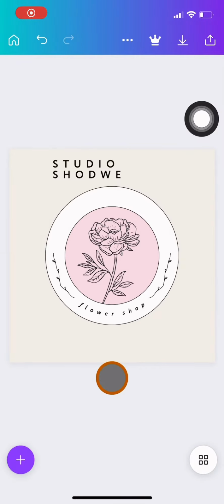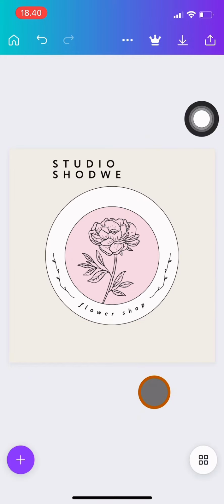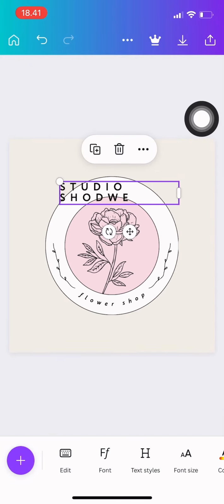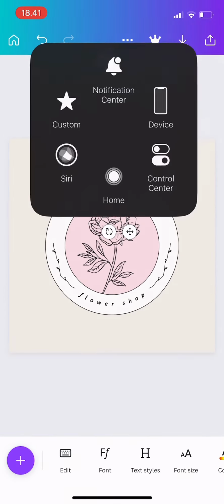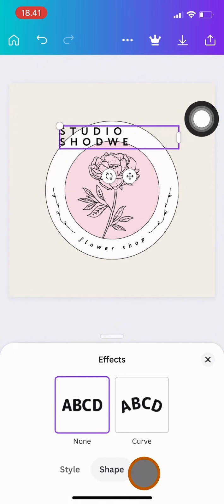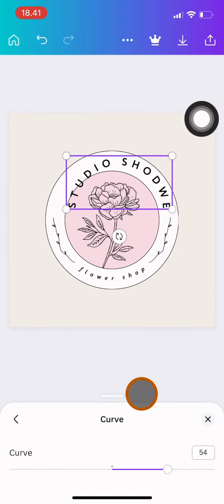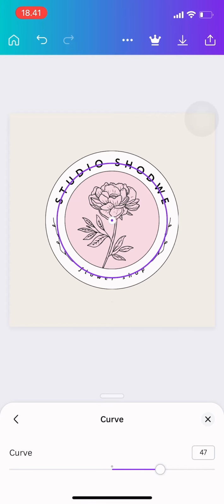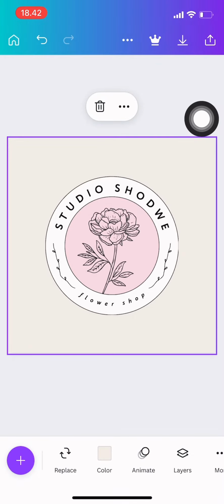How to Use Effect for Shaping Text into A Curve in Canva using iPhone? Try This on Canva!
For designing logos to flyers, sometimes you need to shape your text into a curve so it becomes more neat. This video shows you how you can create a curved text using iPhone in Canva app.